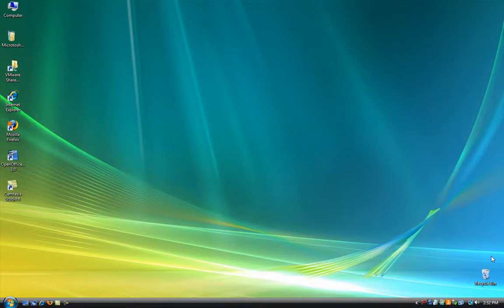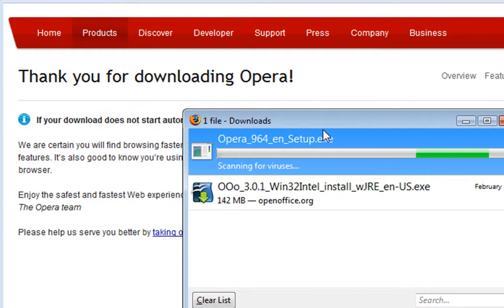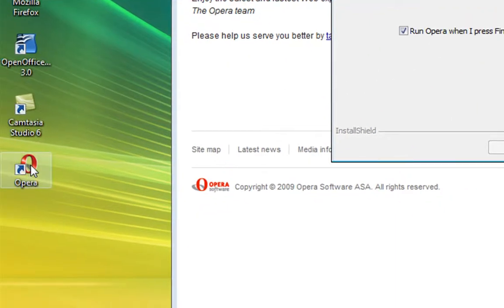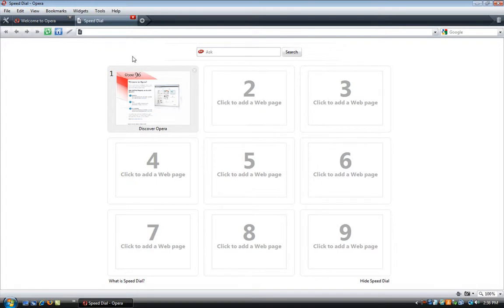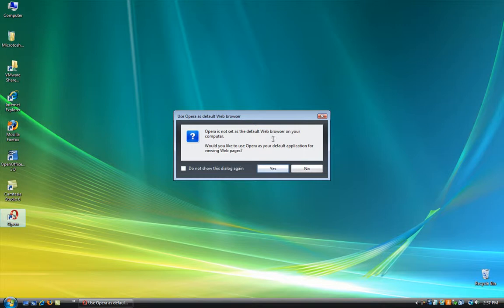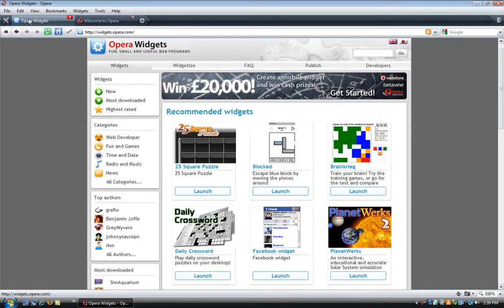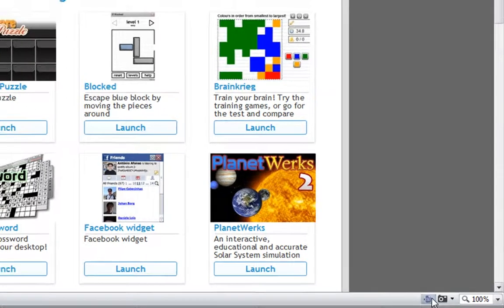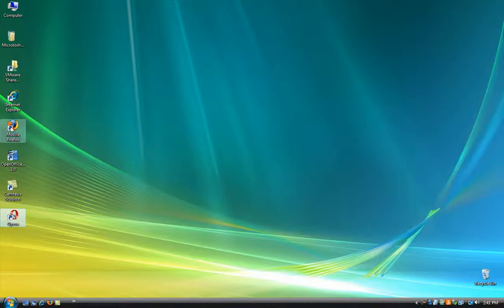Episode 024 Opera For Windows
In this video, the Opera Browser is shown.